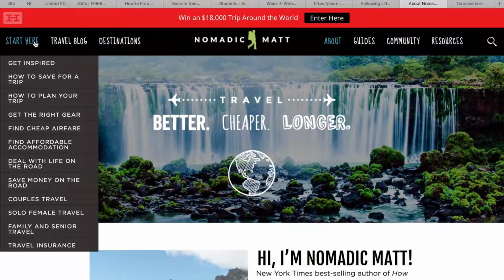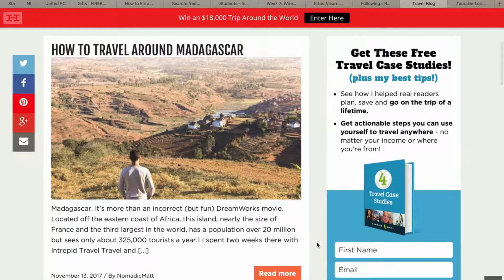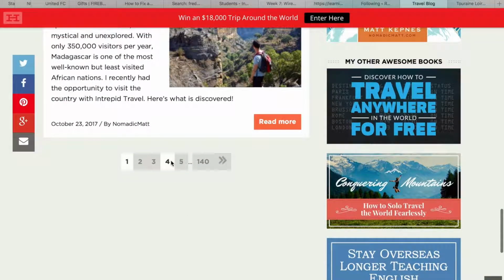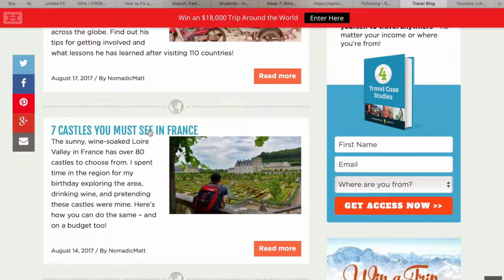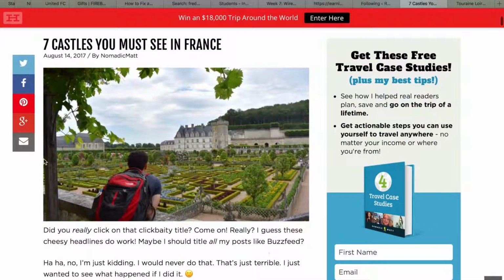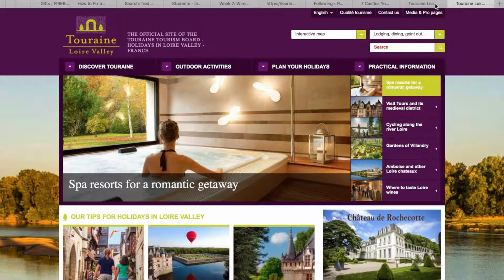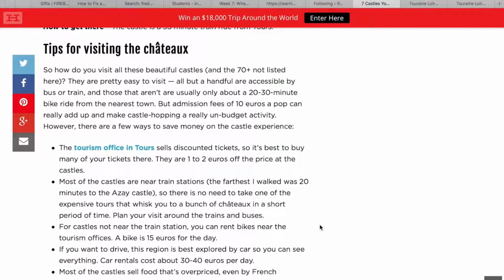Taking inspiration from NormadicMatt